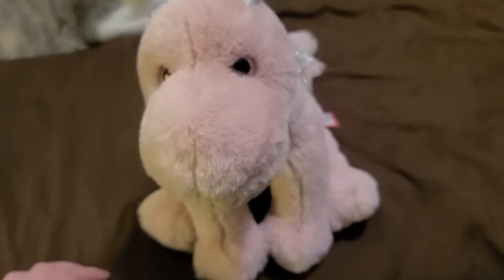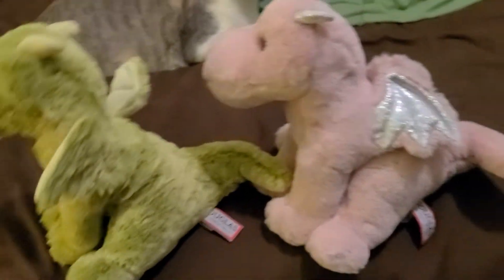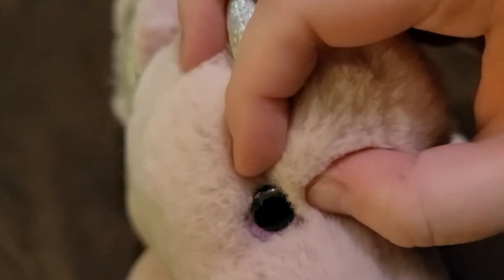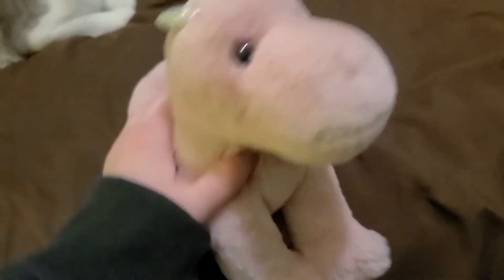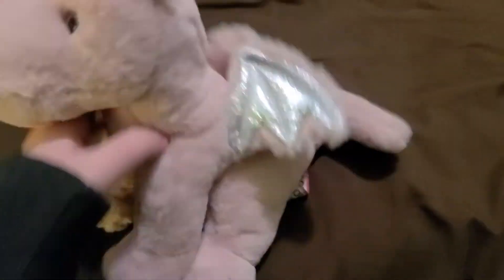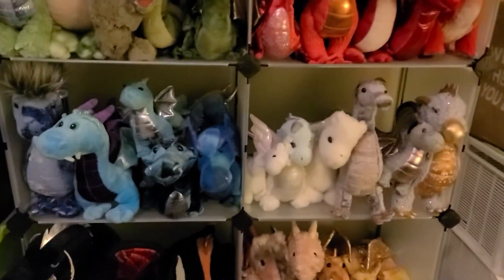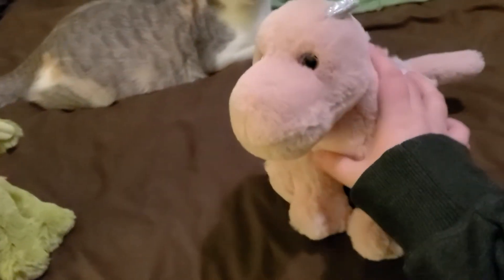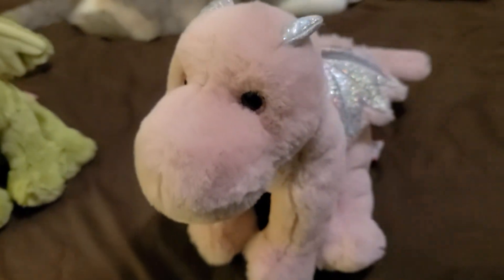SNUGGLES INCARNATE! 🌸 Reviewing Lilith Pink Dragon Softie by Douglas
The cuddliest thing Ive ever owned